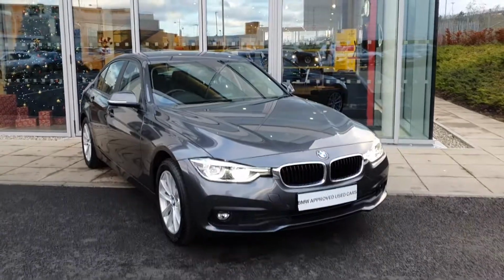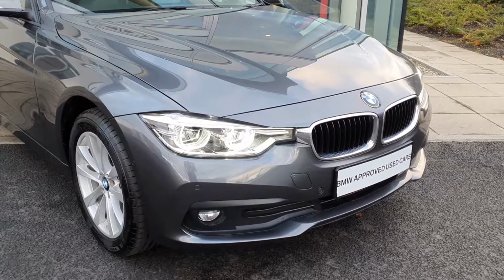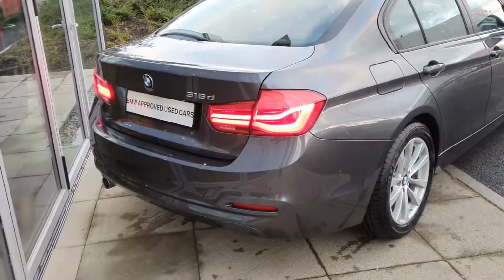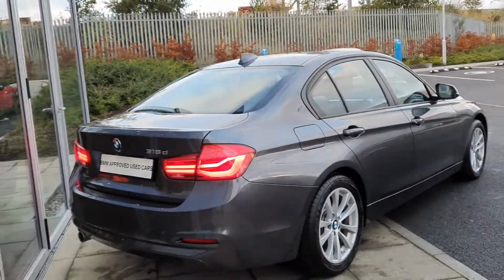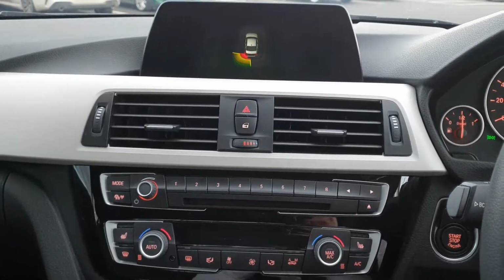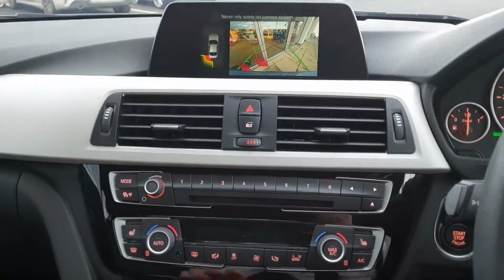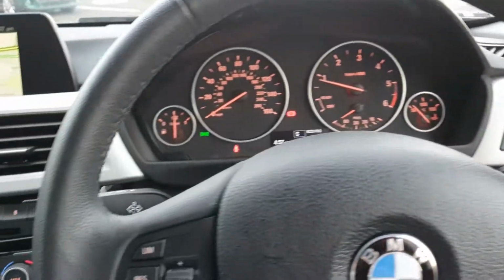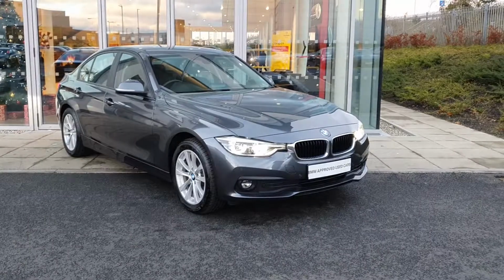182MH1506 - 2018 BMW 3 Series 316d SE Saloon 27,500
Here is a video of our 182MH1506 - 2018 BMW 3 Series 316d SE Saloon 27,500. Please contact sales to arrange a test drive today. Joe Duffy BMW 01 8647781